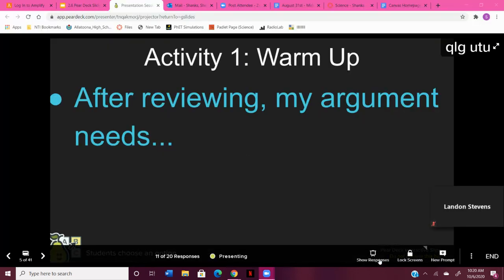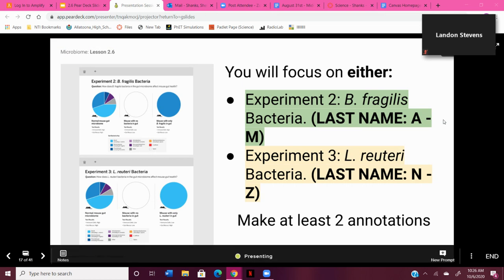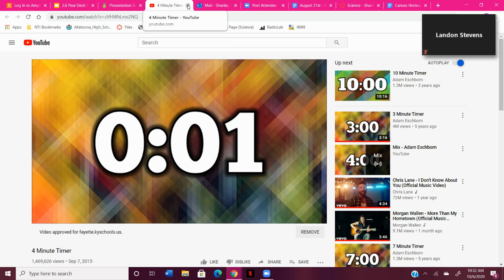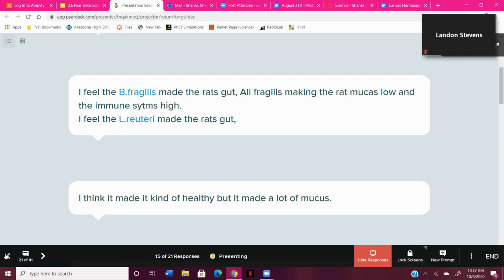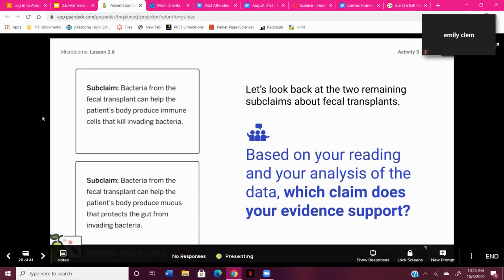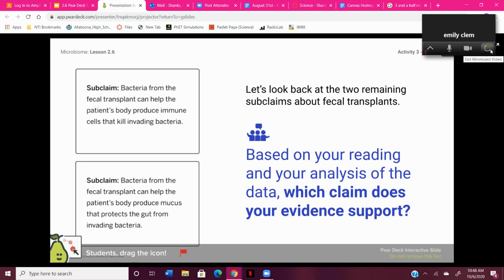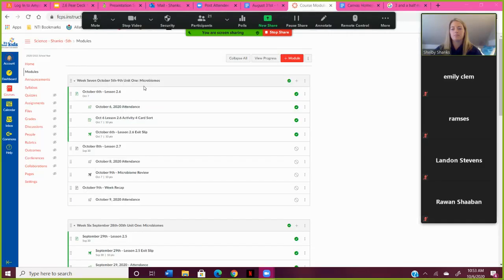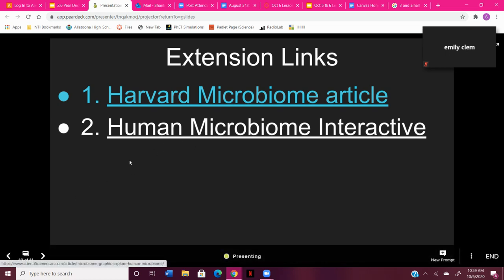Microbiome Lesson 2.6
Recorded Lesson for Oct. 5th and 6th